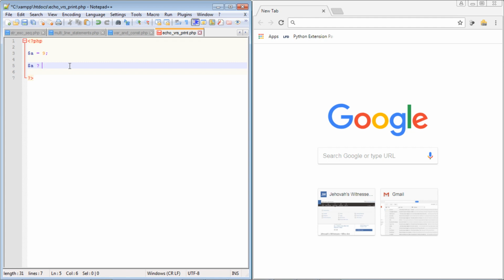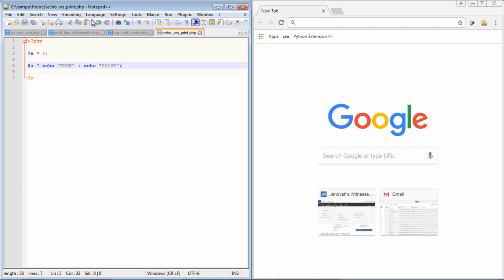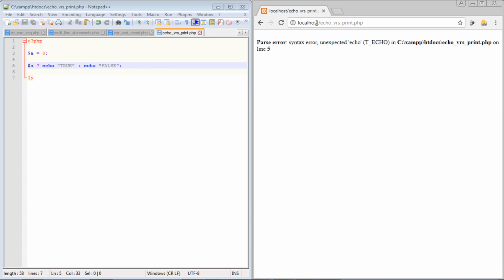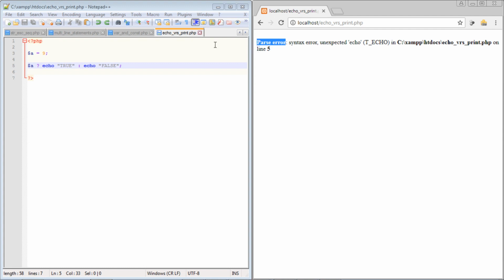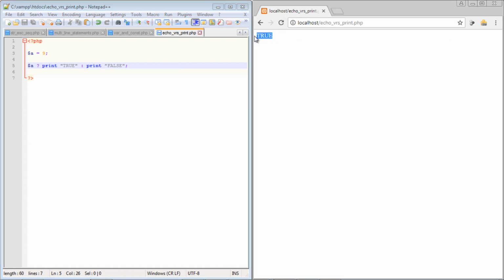16 PHP Tutorial Echo vrs Print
In PHP, `echo` and `print` are both used to output data to the browser. While `echo` can take multiple parameters and has slightly better performance, `print` only takes a single parameter and always returns 1, allowing it to be used in expressions.